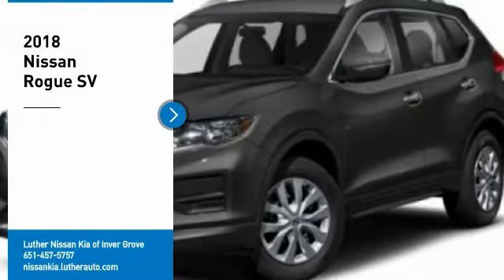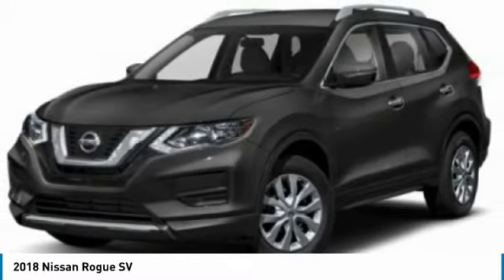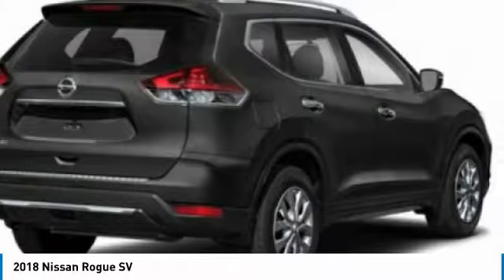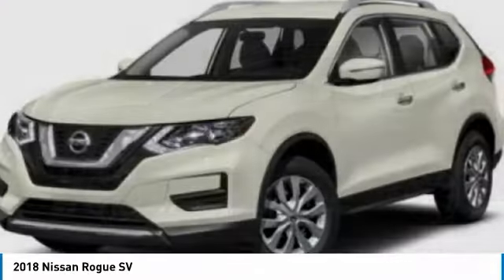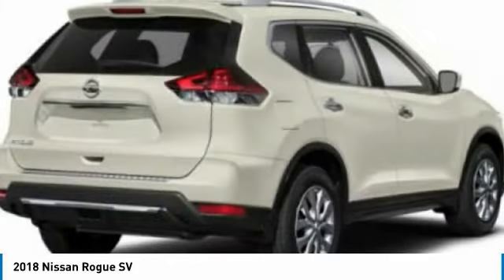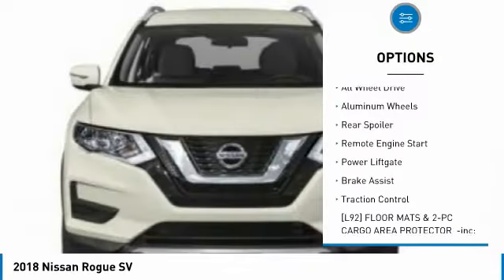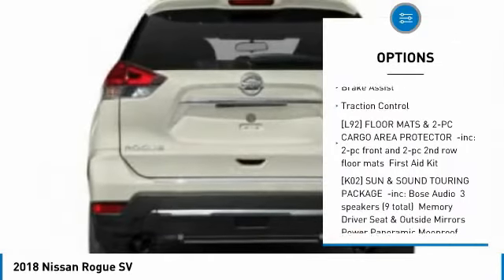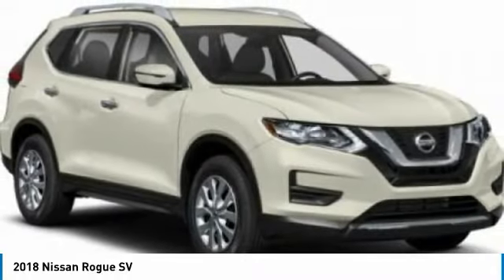2018 Nissan Rogue Inver Grove Heights,St Paul,Minneapolis PL24199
2018 Nissan Rogue SV

Don't miss this 2018 Nissan. Make a great choice today with this must-have sport utility. Learn more about this sport utility by contacting the dealership today and own it today.